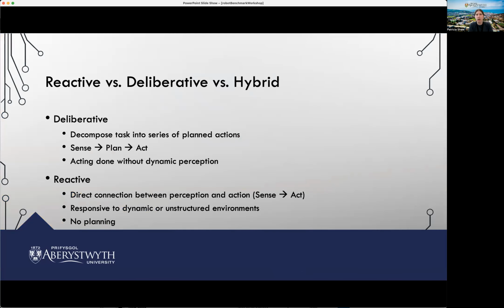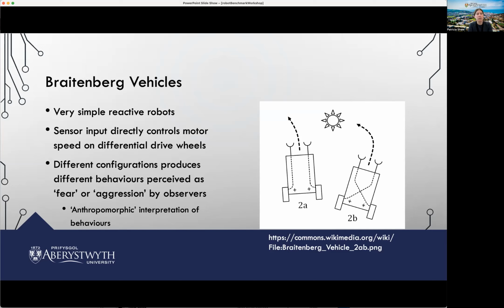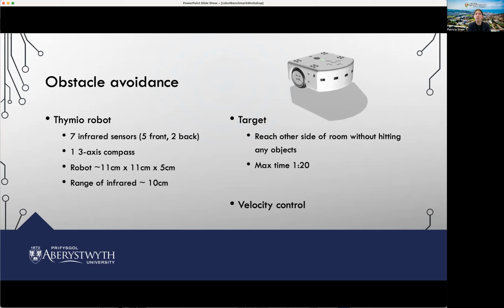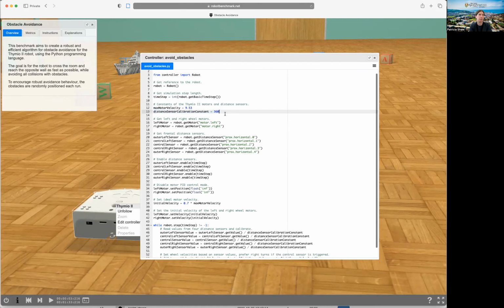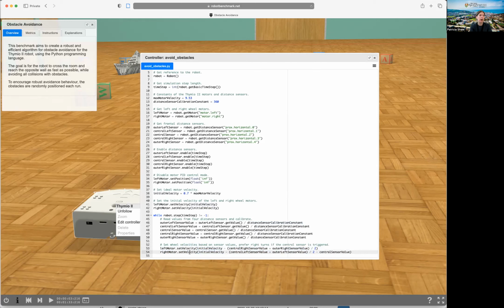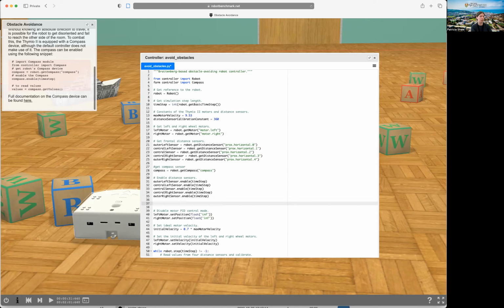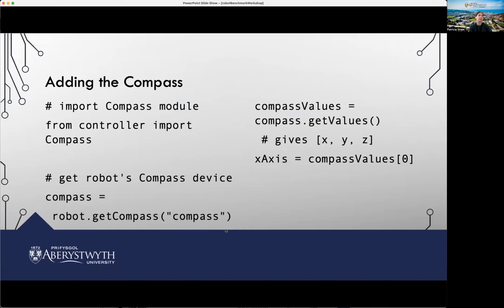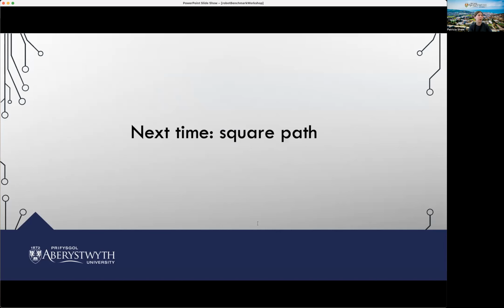Robot Benchmark 2 - Obstacle Avoidance with Braitenberg vehicles